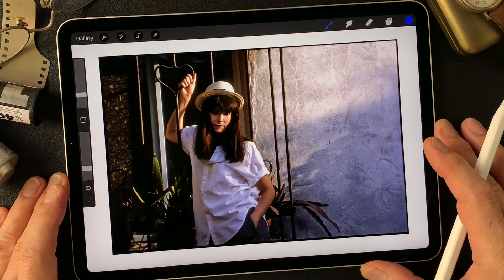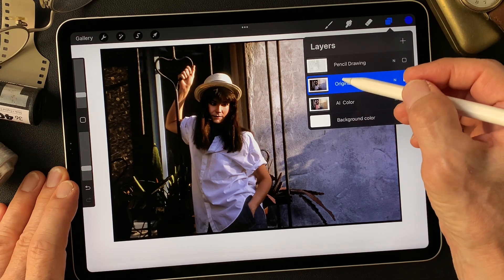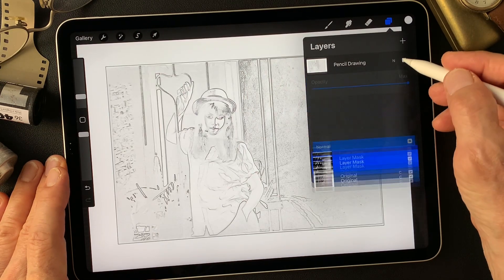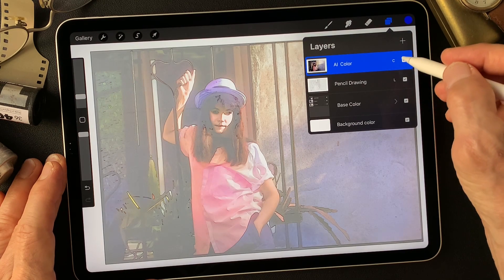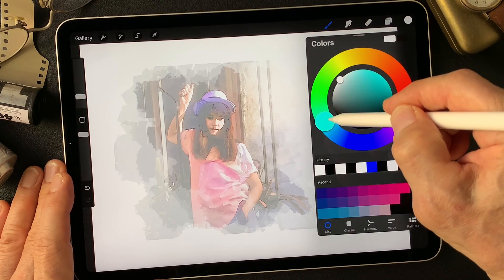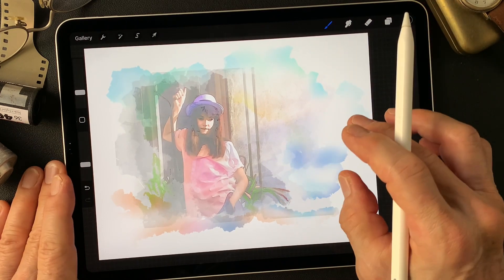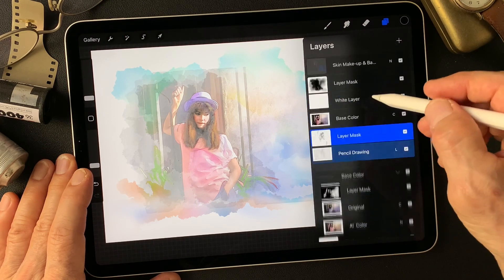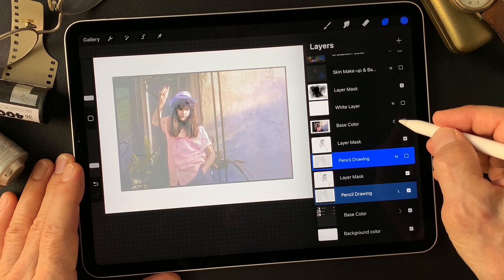Digital Painting with usage of blend mode. Like an illustration type digital painting.